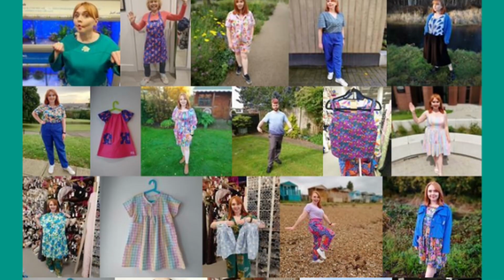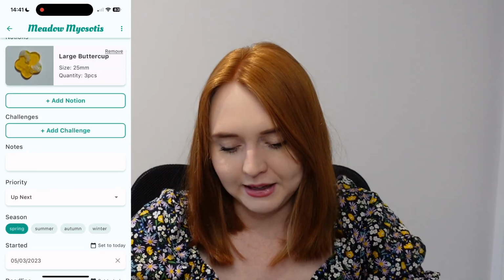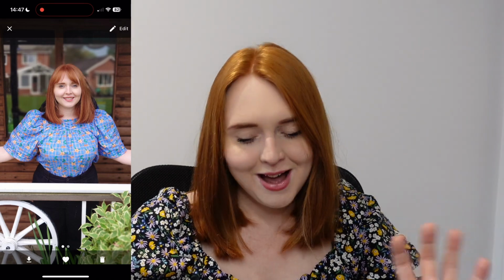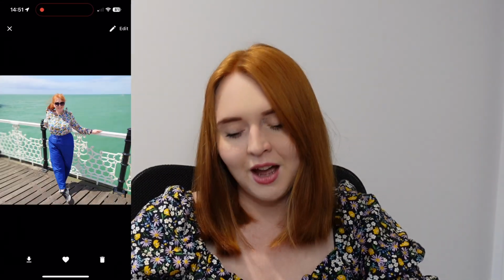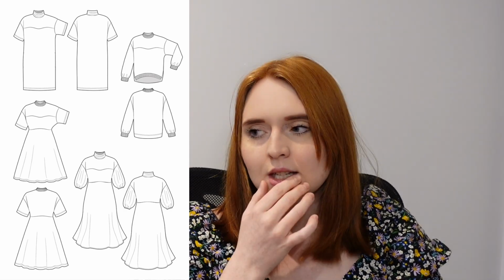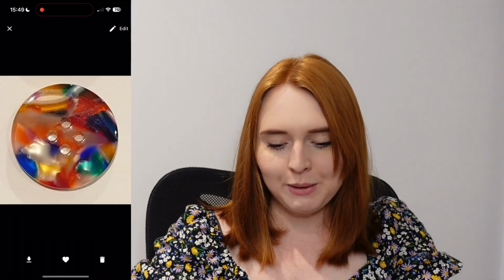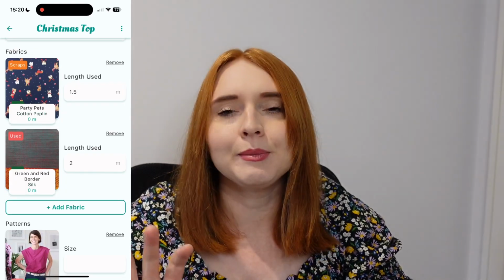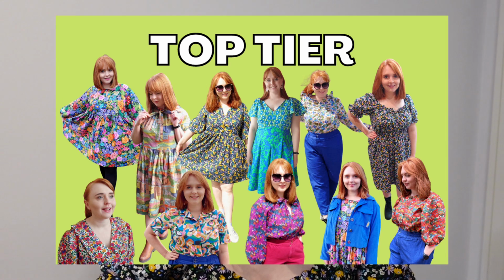Ranking EVERYTHING I sewed in 2023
Brace yourself, because I'm about to take you through ALL the sewing projects I made for myself this year. I've placed each project into Top, Middle or Bottom Tier, taking into account how much I've worn it, how much I enjoyed the process and how it makes me feel. I'm hoping this exercise will help me discover trends and sew more top tier garments through 2024.

0:00 Intro
01:44 Winslow Culottes by Helen’s Closet
04:04 Romey Gather Dress by Sew House Seven
04:44 March Dress by Helen’s Closet
06:07 Wilder Gown by Friday Pattern Company
07:02 Myosotis Dress by Deer and Doe
08:17 Vera Top by Forget Me Not Patterns
10:25 Patina Blouse by Friday Pattern Company
11:54 Sagebrush top by Friday Pattern Company with Marnie pintucks
13:54 V8997 by Vogue
16:02 Ashton Top by Helen’s Closet
17:32 Dani Pants by True Bias
18:06 Donny Top by Friday Pattern Company
20:24 Gilbert top by Helen’s Closet and Dani Pants
21:31 Roscoe Blouse by True Bias
22:09 Summer In London by Seasons of East
24:21 Eloisa by Named
28:57 Jesse Tee by True Bias
30:33 Gilbert Top by Helen’s Closet
31:28 Mabel Dress by Tilly and the Buttons
32:14 Sonny Jacket by Tilly and the Buttons
33:26 Penelope Blouse by Maison Fauve
35:22 Mabel Dress by Tilly and the Buttons
36:58 Mercer top by Sewing and the City
39:50 Anthea Blouse by Anna Allen
41:39 Discussion

Stash Hub is the sewing organiser app my husband and I have created.

Thanks to everyone who hosted sewing challenges that inspired me to sew in 2023 @Frugalisama @theyorkshiresewgirl @superbaillessews @georginali @sharleneoldroyd8446 @marisews @sewlittletime @notesfromthesewingroom